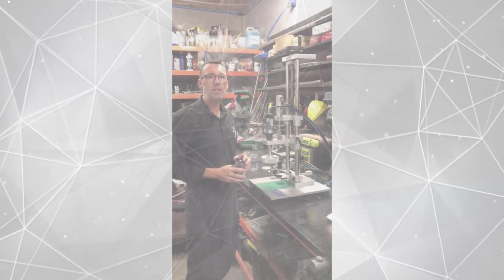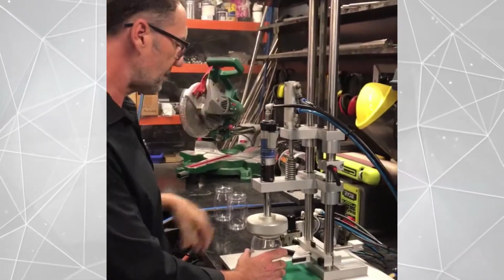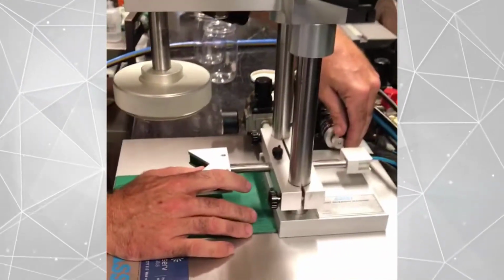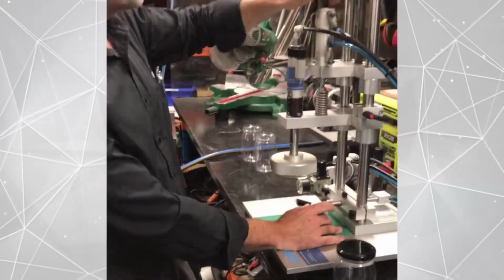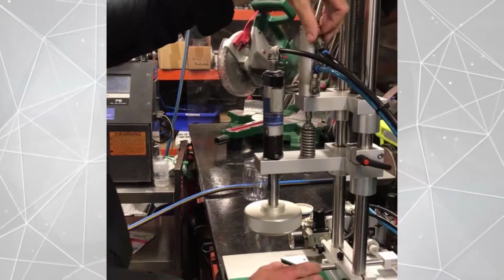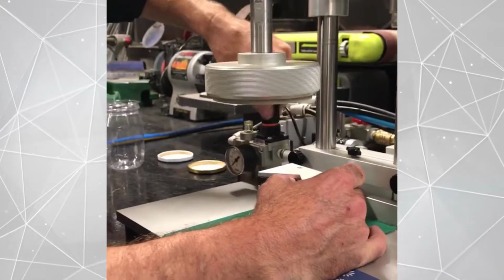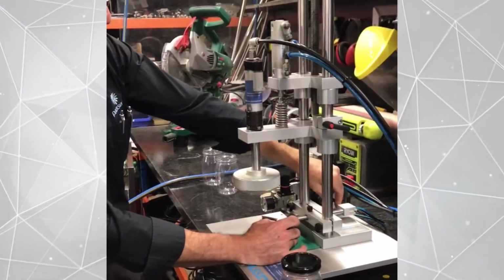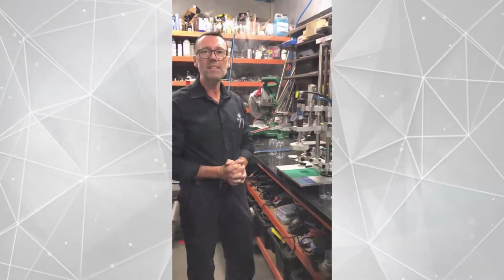AC-1 Bench Model Capper - Setup Video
ABOUT PACKSERV AUSTRALIA
Packaging Machinery Made Easy
Packserv is Australia’s leader in packaging equipment & services.

Established in 2007, Packserv is Australia’s leading packaging machinery and technical services provider.
Packserv is a proud Australian manufacturer of high-quality packaging machines for small and medium sized enterprises. Our range includes machines for volumetric filling, capping and container handling functions including conveyors in-feed and out-feed tables.

Operating Australia wide, Packserv also specialises in providing rentals for on-demand packaging equipment for filling, capping, labelling, printing and sealing.

Packserv Australia
Packserv global head office and showroom is located in Sydney, Australia. Orders can be shipped Australia-wide and internationally.